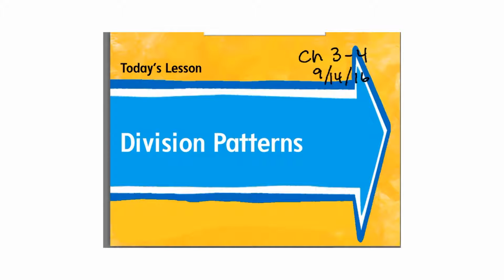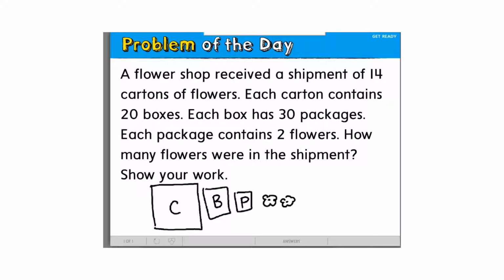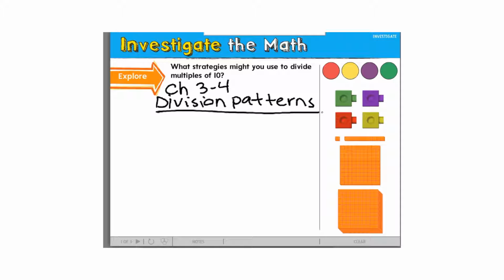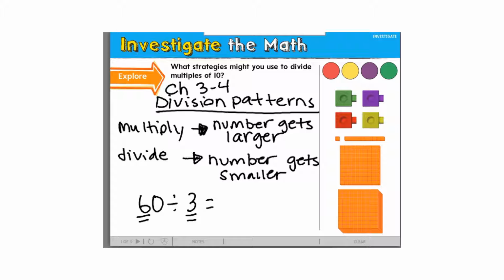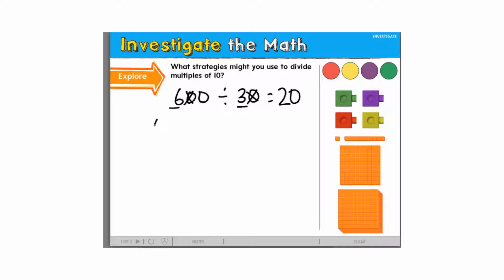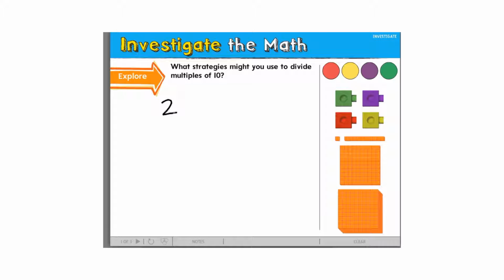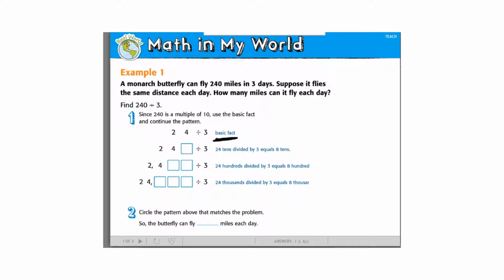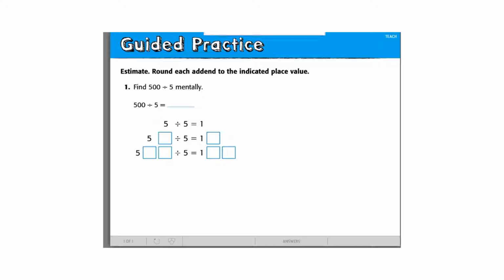chapter 3 lesson 4 division patterns